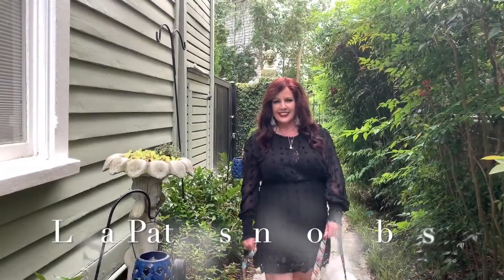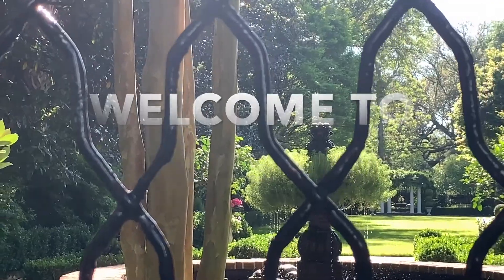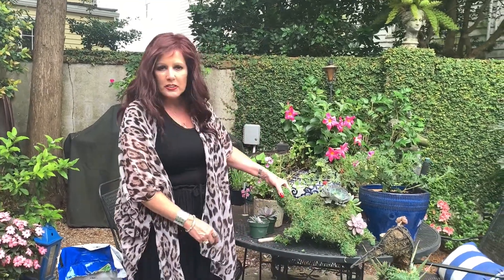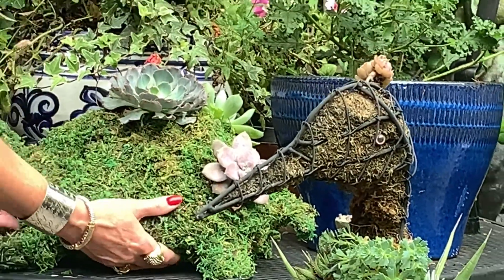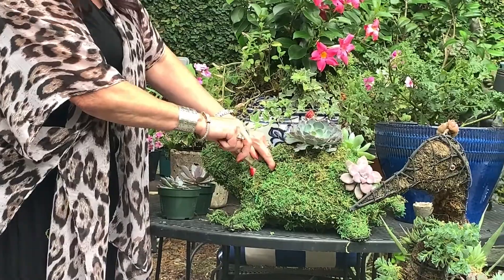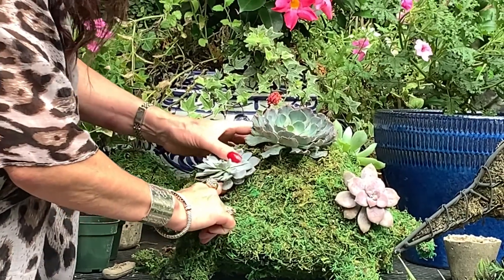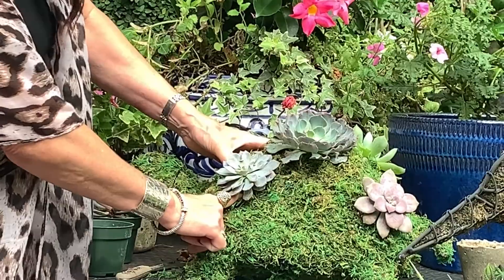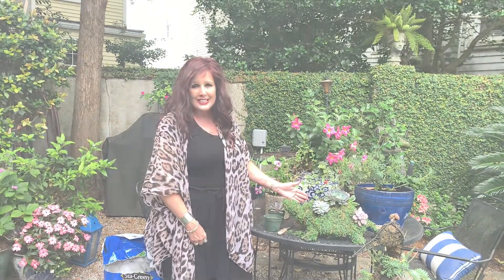Turtle Topiary Project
Top Producing Charleston Realtor, Lisa Patterson shares gardening ideas with topiaries.